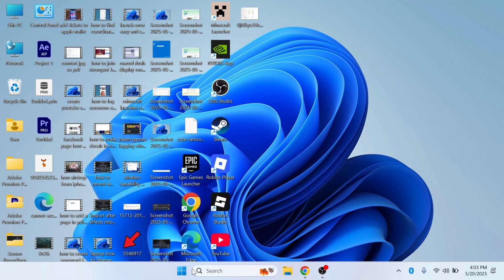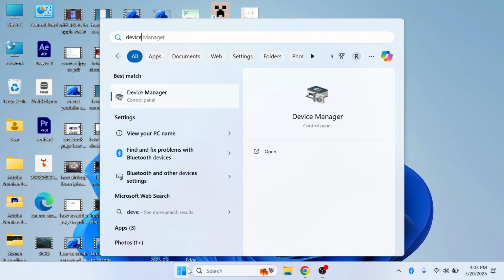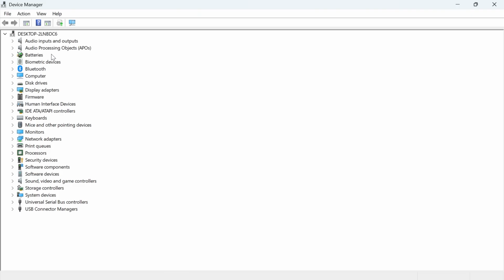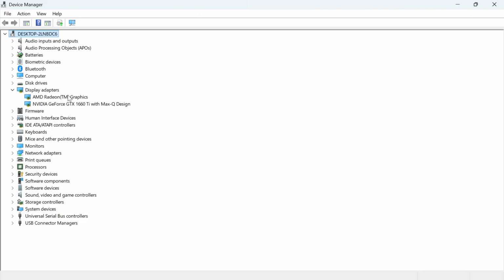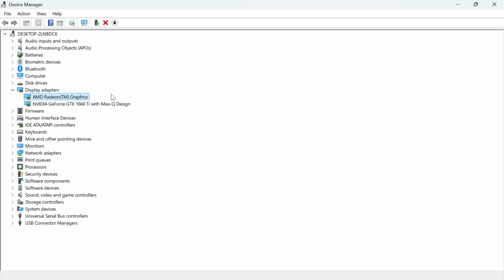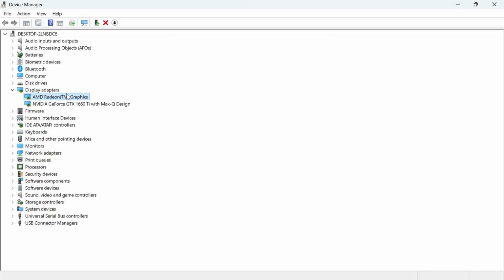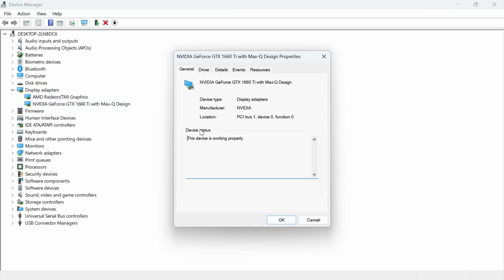How To Check Graphics Card is Working (Windows 11)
Wondering if your graphics card is working properly on your Windows 11 laptop or PC? This step-by-step guide shows you how to check GPU health, performance, and status using tools like Device Manager.